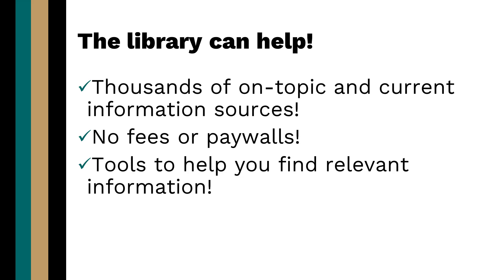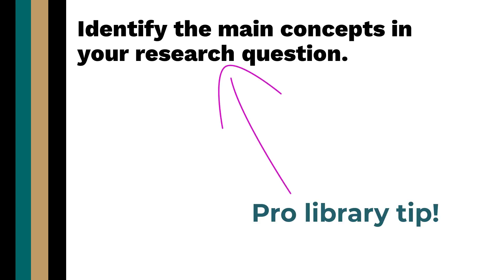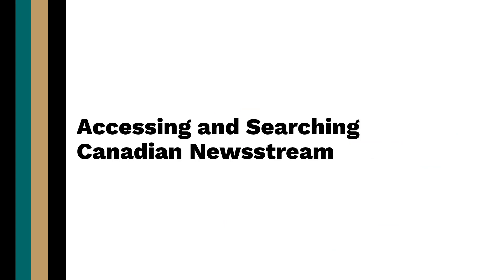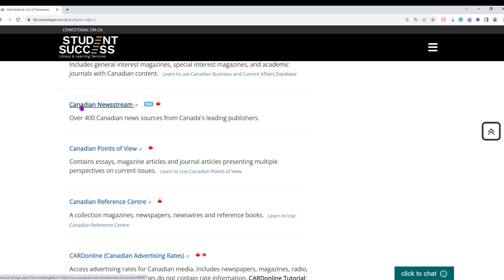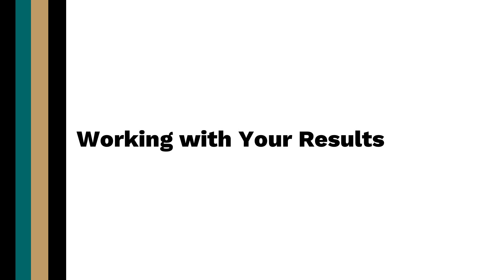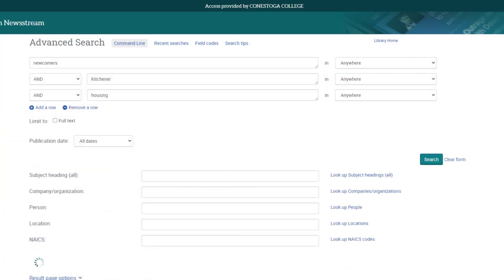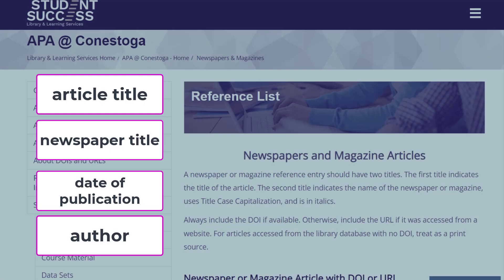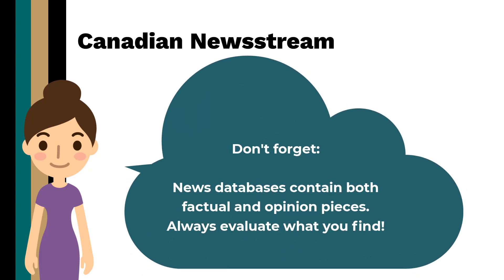Finding News Articles - Canadian Newsstream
This video introduces how to use search terms and combine them with operators to find news articles from the Canadian Newsstream database.